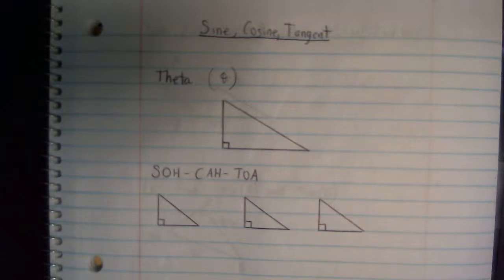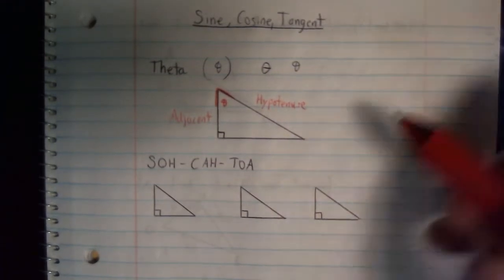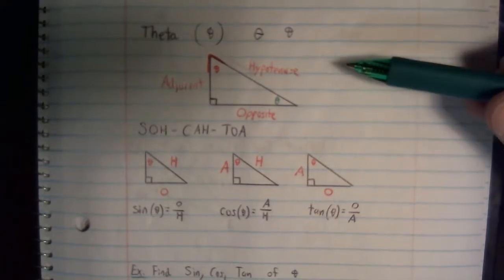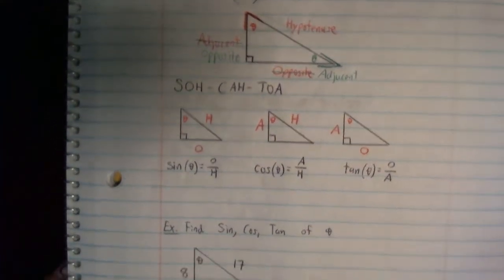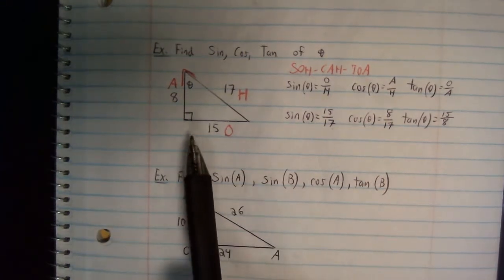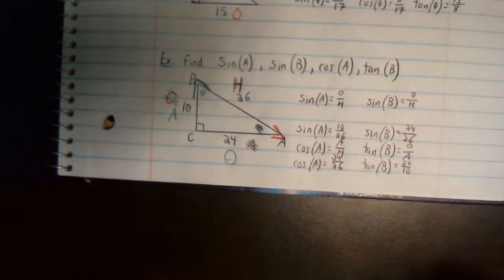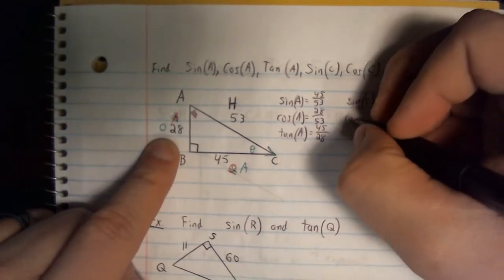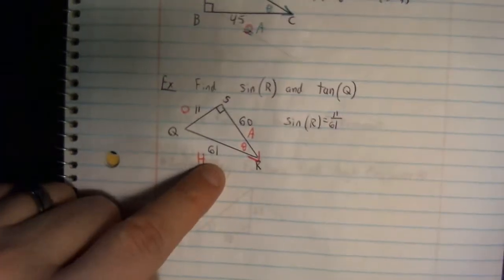Lesson 3 Sine Cosine and Tangent